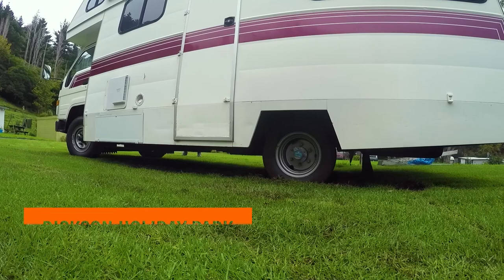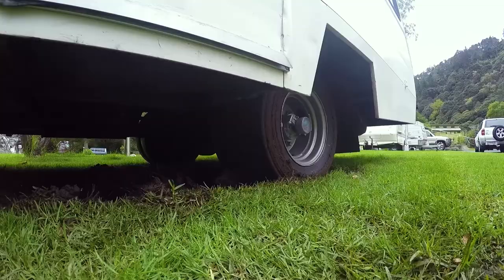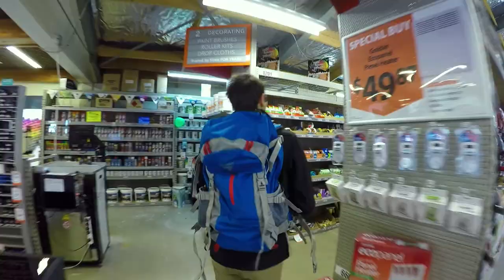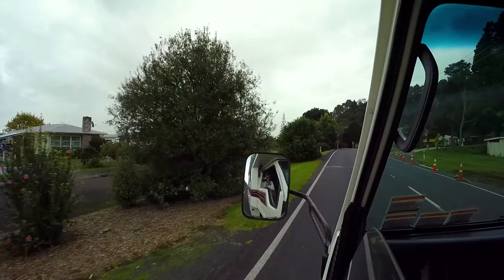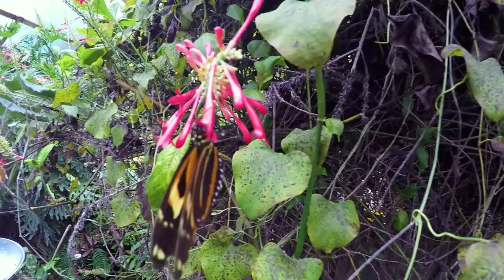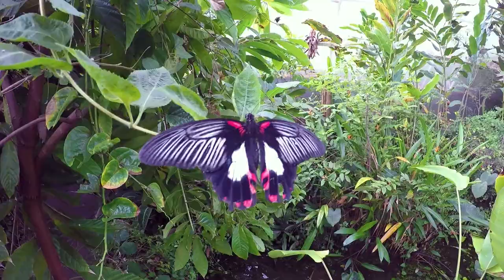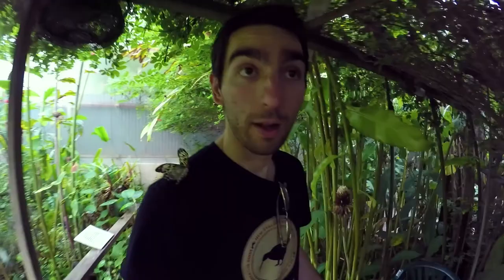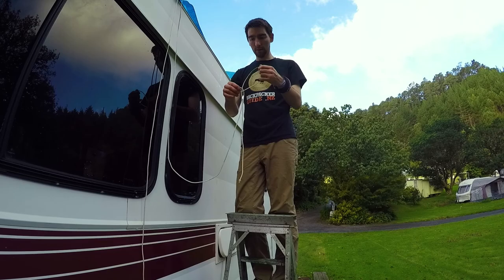🦋 Thames Butterfly and Orchid Garden – New Zealand’s Biggest Gap Year – Backpacker Guide New Zealand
Day 3: Join us at the Coromandel’s ridiculously beautiful Thames Butterfly and Orchid Garden! It’s part of our activity challenge in New Zealand’s Biggest Gap.

About this video:

It’s day 3 on New Zealand’s Biggest Gap Year where today’s activity is to go to the Thames Butterfly and Orchid Garden. The affordable activity holds many surprises as we wander around this tropical hot house abundant with beautifully-coloured butterflies and plants. You can find the Thames Butterfly and Orchid Garden just a short drive from Thames in the Dickson Holiday Park. It’s definitely worth checking out in the Coromandel region of New Zealand.

However, things don’t start quite so smoothly this morning when our campervan gets stuck in the mud. Backpacker problems, right? See how we get out of that mess in the video. Plus, we have a few campervan repairs to do so that we can continue on our backpacking trip around New Zealand by campervan!

365 Days: 365 Activities

Robin and Laura from BackpackerGuide.NZ are challenging themselves to 365 days of 365 activities in New Zealand. Every single day, the team have to do an activity. That way, we can show you the true New Zealand backpacking experience and bring you the best travel guide to New Zealand on our website, BackpackerGuide.NZ and on YouTube! What’s more, it’s totally free.

Read more about the Thames Butterfly and Orchid Garden in the Coromandel on New Zealand’s biggest guide for backpackers